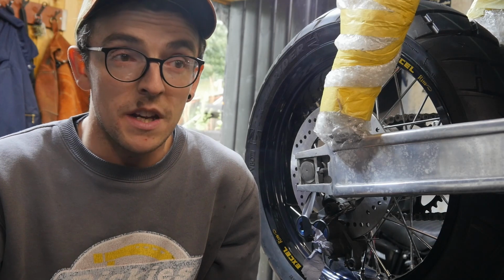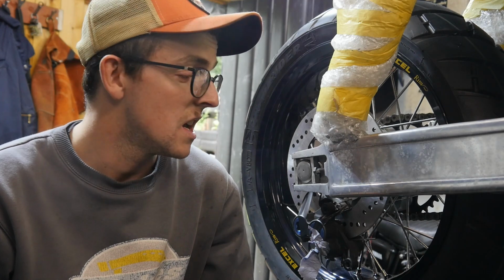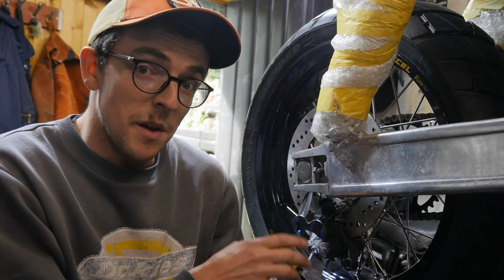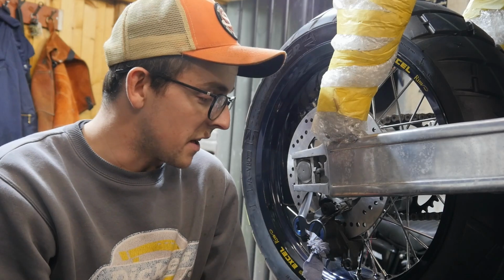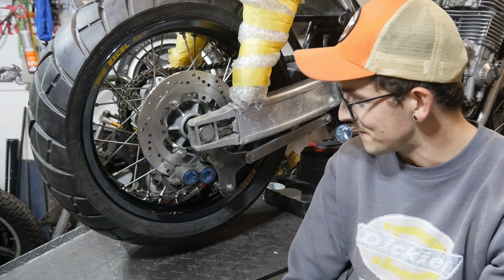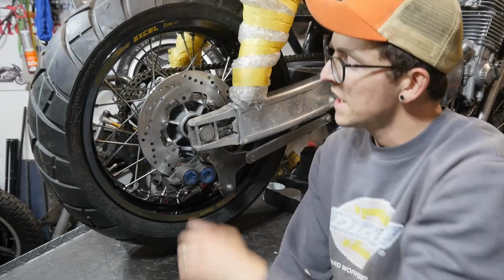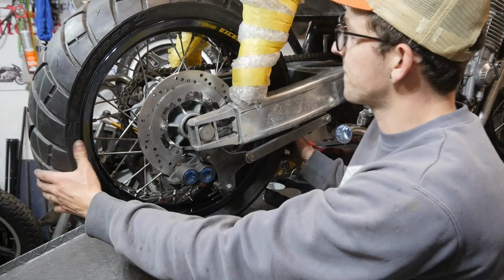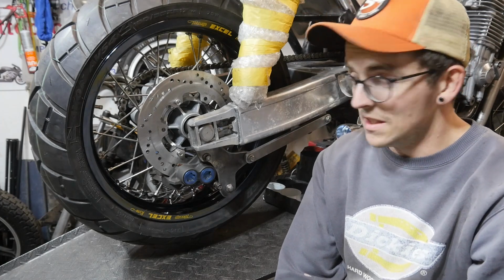FABRICATING A REAR BRAKE HANGER - Yamaha XJR1300 Shoogly Shed Motors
Finally getting the rear wheel finished and fitted up with a blue-spot caliper, completing the work needed to get this Ducati wheel to work with the Yamaha swingarm!